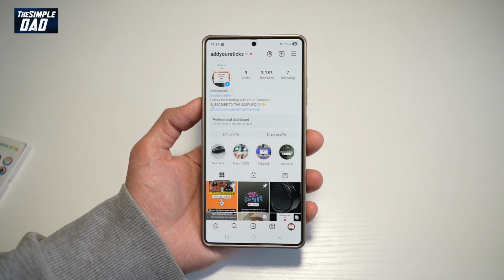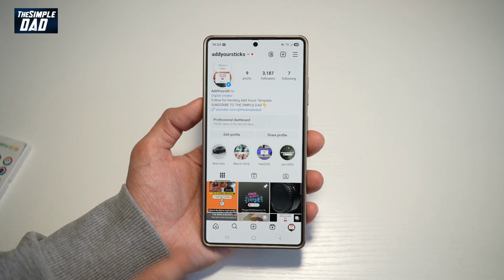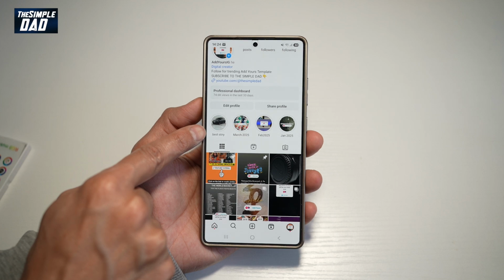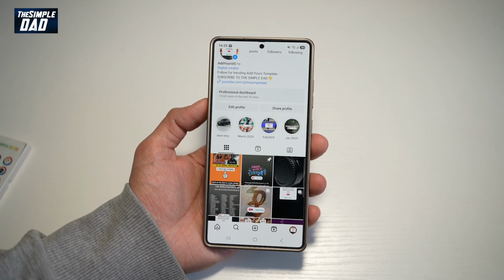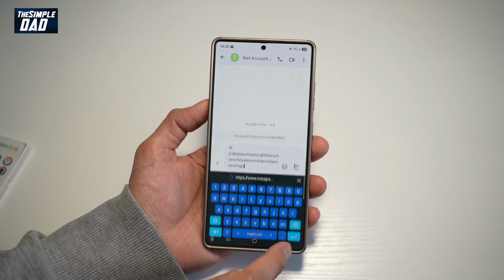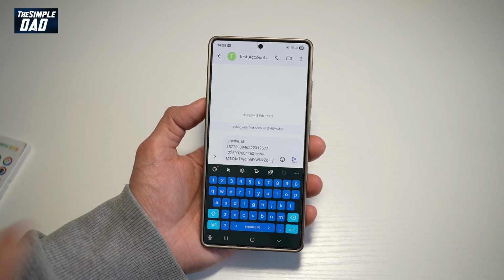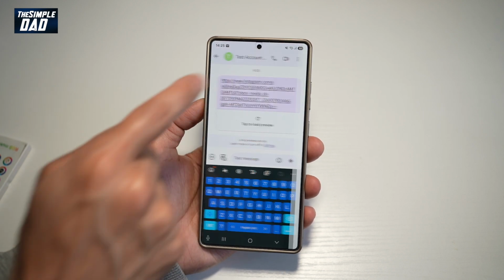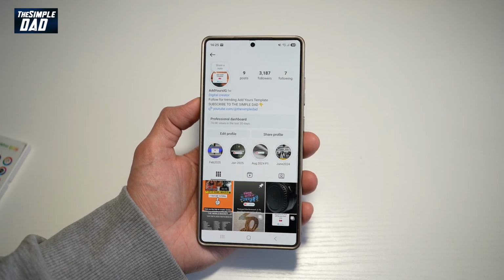How to Copy Highlight Link from Instagram to Send on Message 2025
00:00 Intro
00:10 Like or no Like
00:20 How to Copy Highlight Link from Instagram to Send on Message